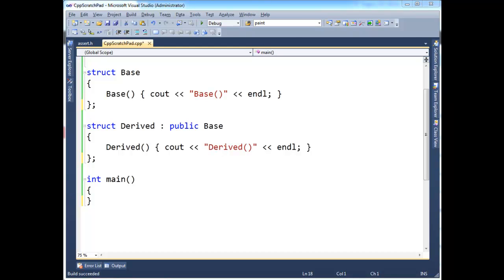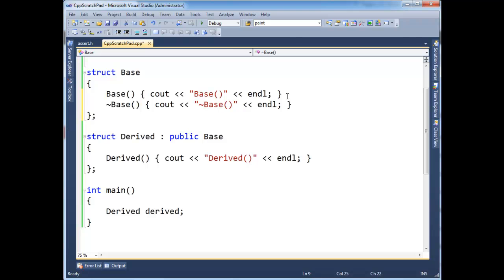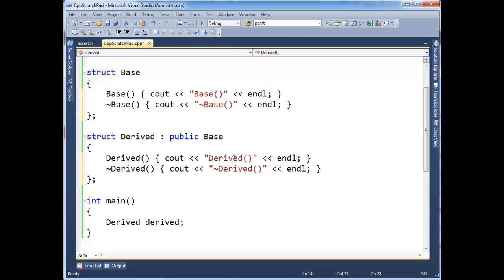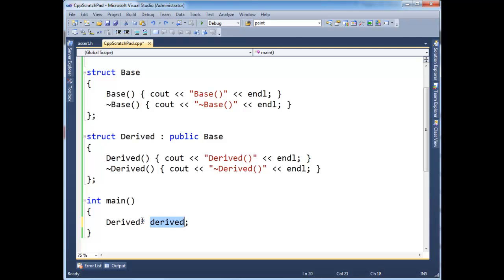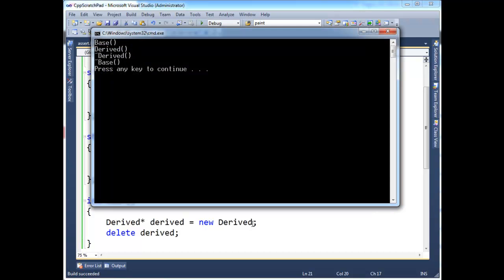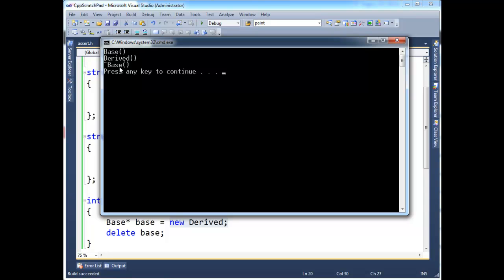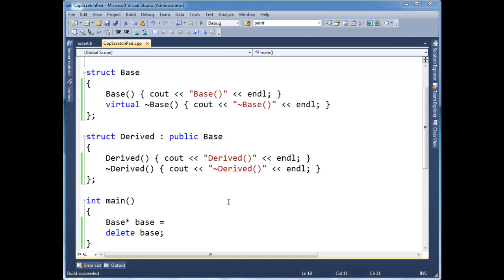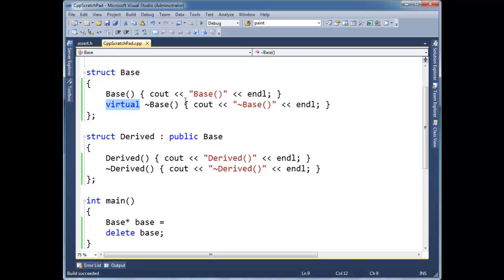C++ Virtual Destructors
Jamie King from Neumont University showing caveats of C++ virtual destructors.